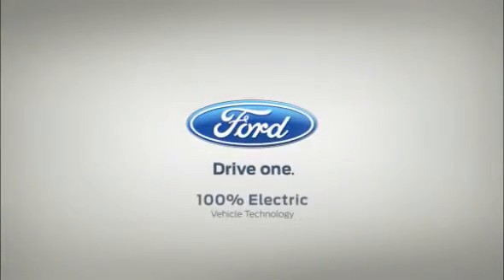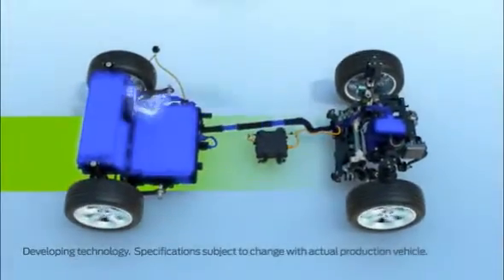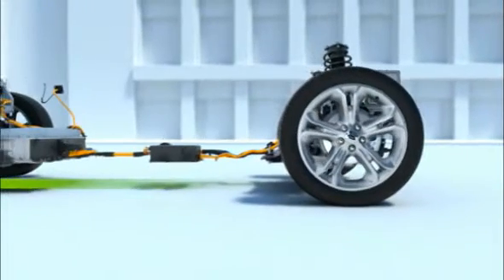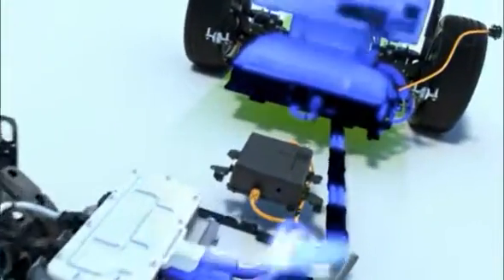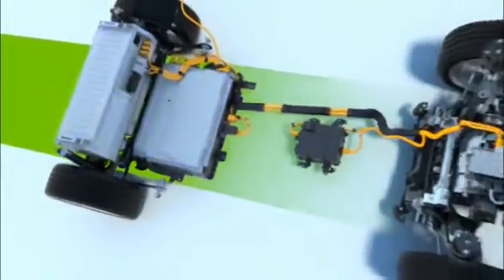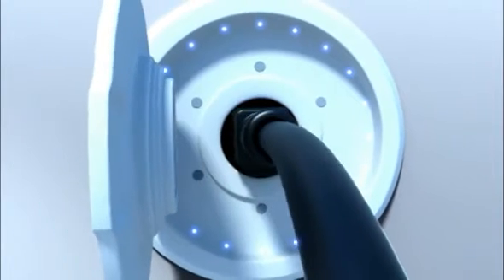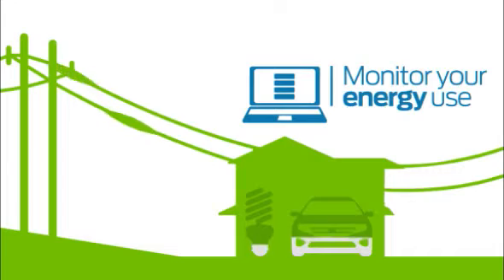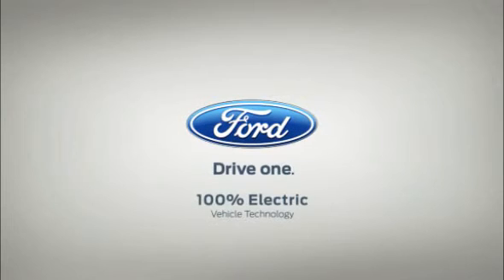NEW Ford Focus Electric - The Technology.flv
EN: Ford is developing technology that eliminates the gasoline engine completely. The all-electric vehicle* runs on a powerful, rechargeable, high-voltage lithium-ion battery targeted to go up to 100 miles on a single charge.

GR: Το Focus Electric είναι το πρώτο πλήρως ηλεκτρικό επιβατικό αυτοκίνητο της Ford και εκτιμάται ότι θα διανύει μέχρι 160 χλμ., με μηδενικές εκπομπές CO2 και χωρίς κατανάλωση βενζίνης με μία πλήρη φόρτιση.